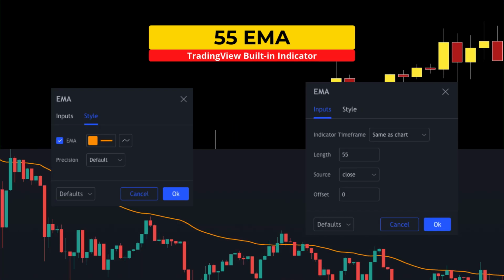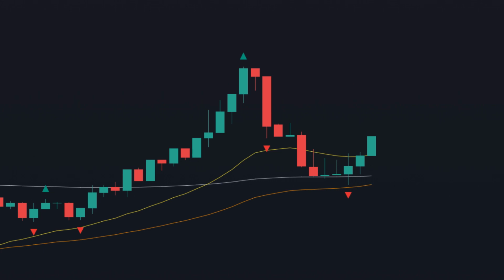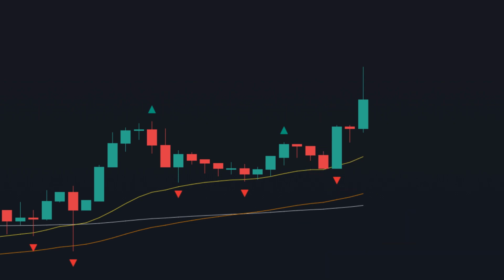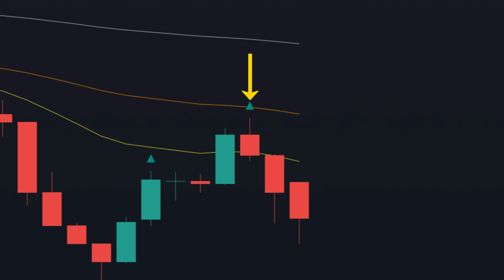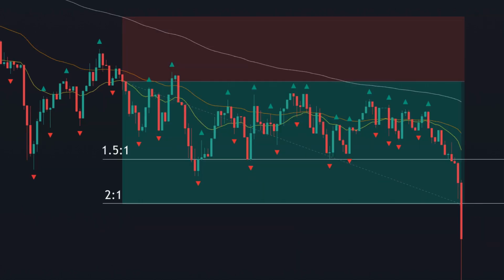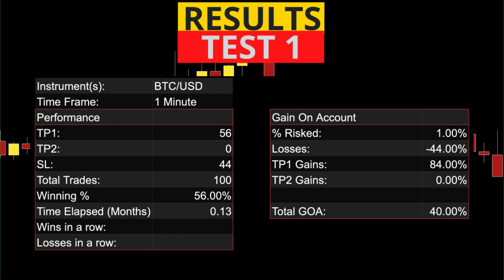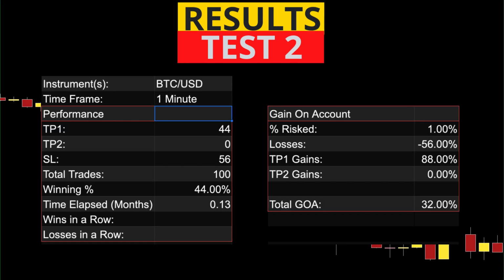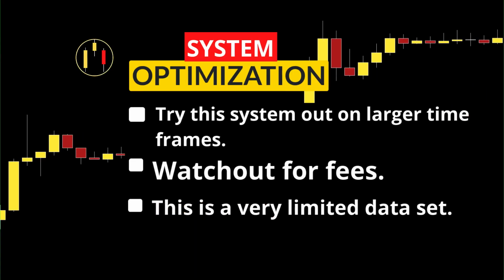1 Min. Scalping System | Bitcoin / USD | Tested x100 | Fractals + EMAs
**Fractals in this video were not at default settings as presented**

I was asked by a viewer to create a system designed to trade on mobile devices.  In this installment, I created a profitable scalping system using Williams Fractals and Exponential Moving Averages (EMA’s) based on the Fibonacci Sequence.  Then I test it 100 times in a row on Bitcoin vs. the US Dollar (BTC/USD) using 1-minute candles.
Please use caution when trading the M1 charts as the fees can eat up your gains.  Some exchanges either let you place free limit orders or actually give you a rebate on such orders.

Timestamps:
00:00 - Cold Open
00:20 - Indicators
01:01 - Long Examples
03:15 - Short Examples
04:33 - Test
05:13 - Testing Results & Equity Curve
05:49 - Optimization & Summary

System Specifics

Time Frame
1 Minute Candles

Indicators
21 EMA in Yellow

Long Entry
-Price closes above all the EMA’s
-Price pulls back into the EMA’s
-Enter when price closes above the 21 EMA with a fractal while the 21 is higher than the 55 and the 55 is higher than the 144 EMA’s.